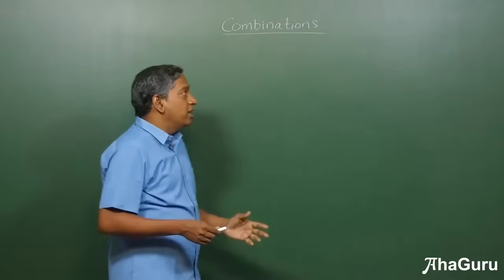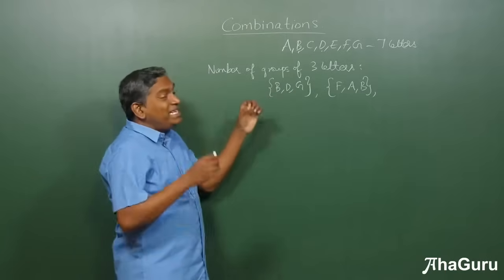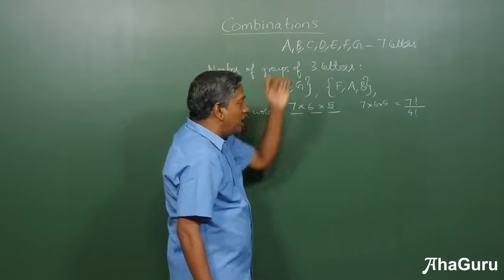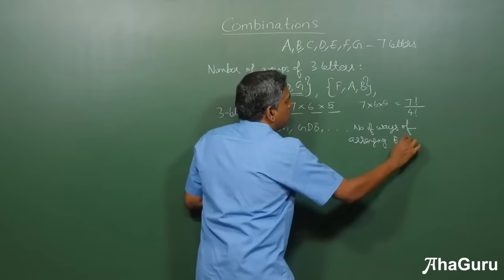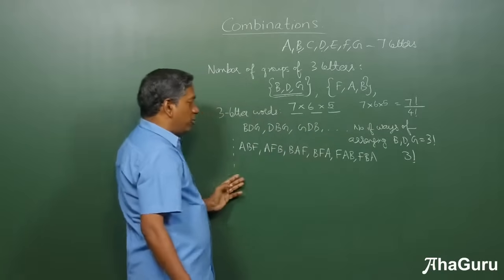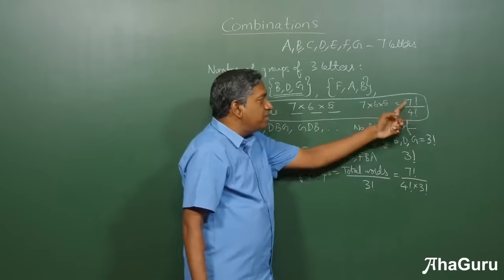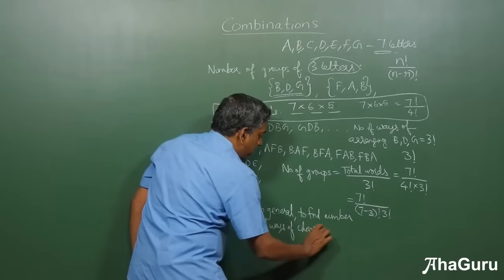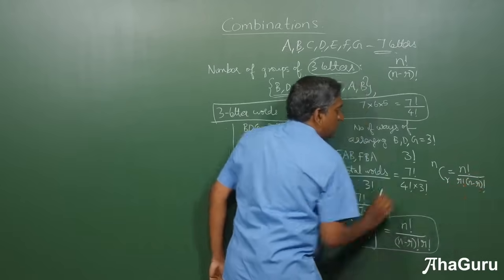Combinations - Class 11 Maths | Chapter 6 Permutations and Combinations | Prof. Ravishankar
Confused about nCr (Combinations)? 🤔
Combinations - Class 11 Maths | Chapter 6 Permutations and Combinations | AhaGuru Prof. Ravishankar
In this video, you’ll learn:
✔️ What nCr means (choosing without order)
✔️ Formula  nCr!
✔️ Simple solved examples
✔️ Tricks to solve exam questions quickly